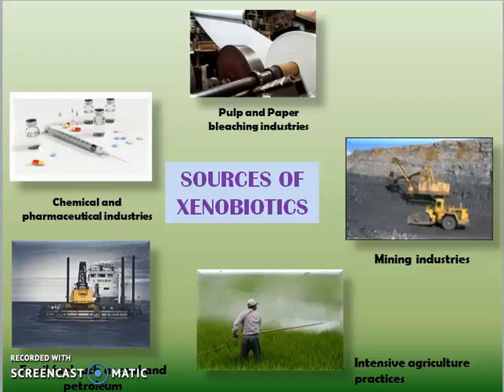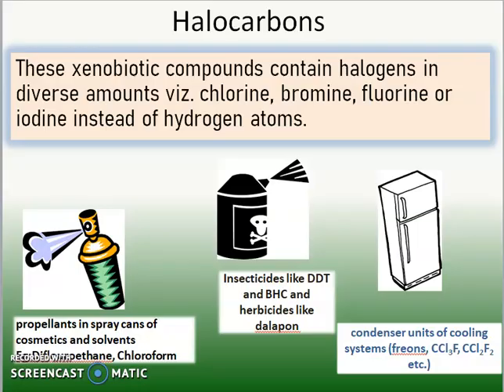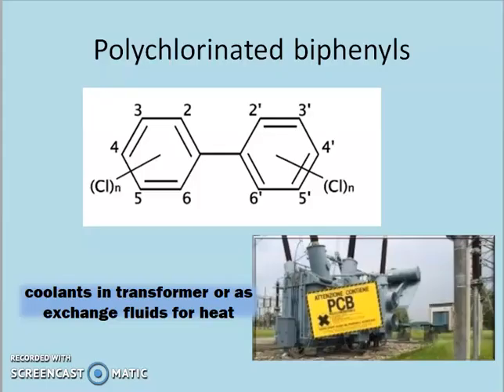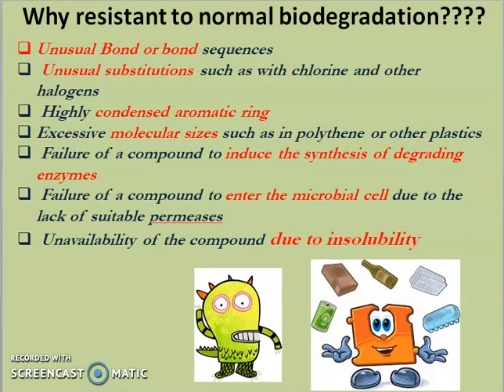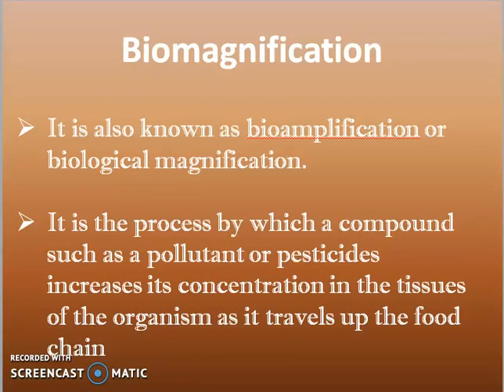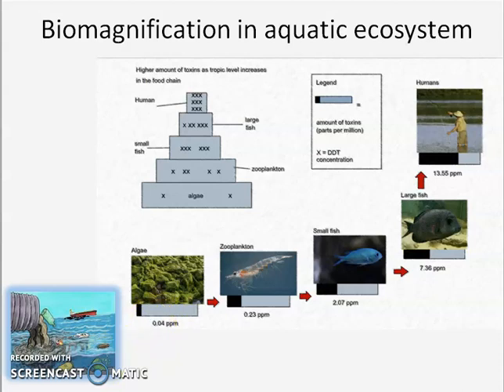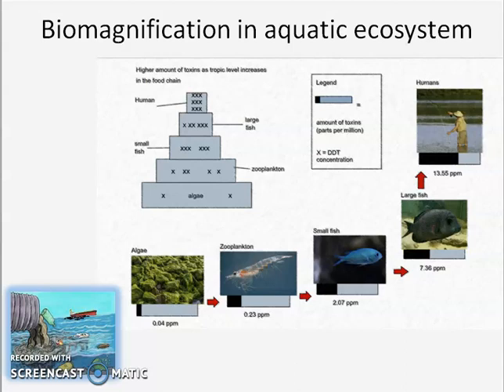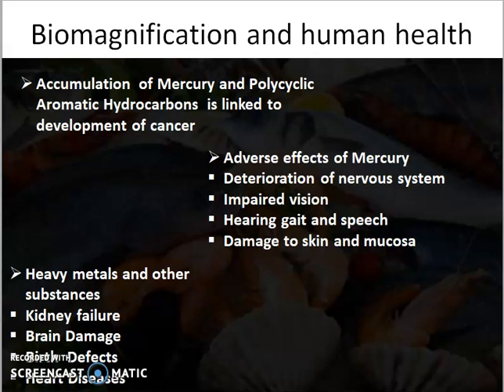Module IV part 1